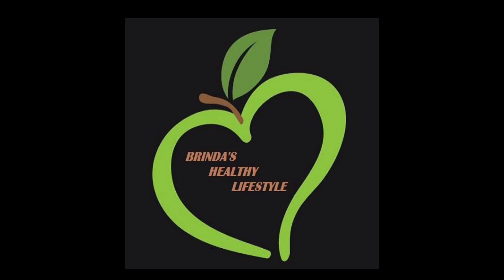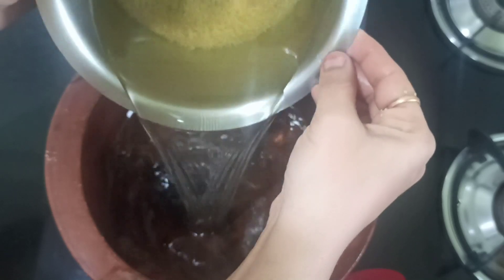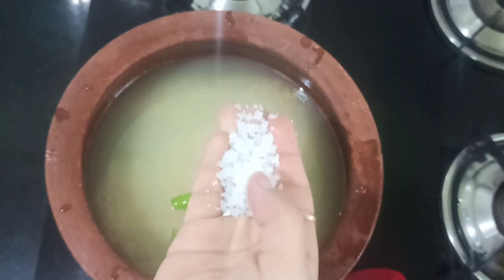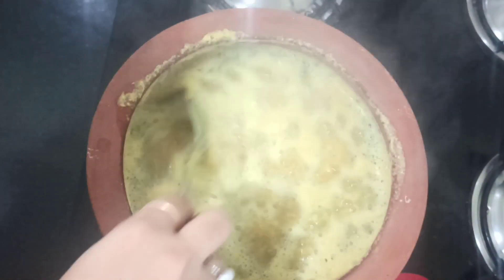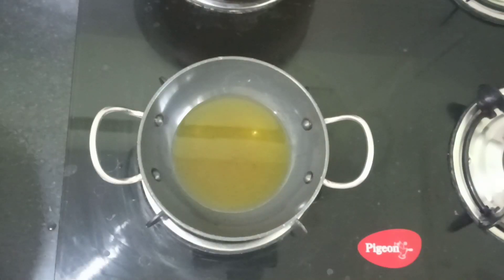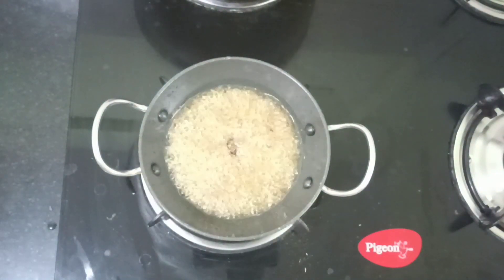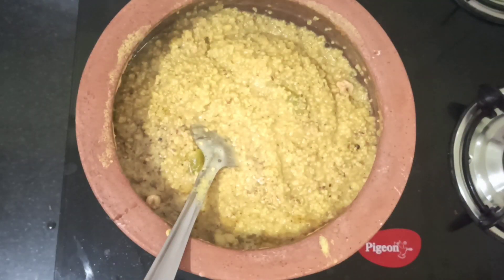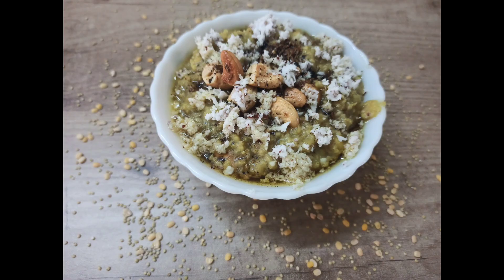millet pongal/browntop millet/korale/andu korralu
main ingredients

browntop millets (1 cup)
moong dal(1 cup)
water(8 cup)
greenchilles
crystal salt
turmeric powder
ghee
cashew nuts
jeera
black pepper
fresh coconut